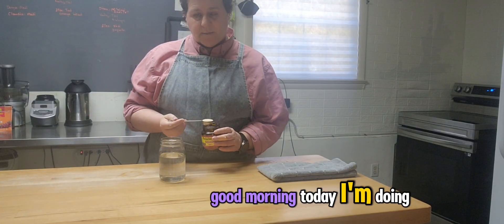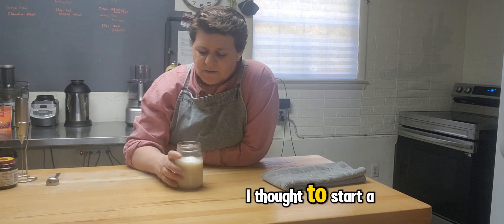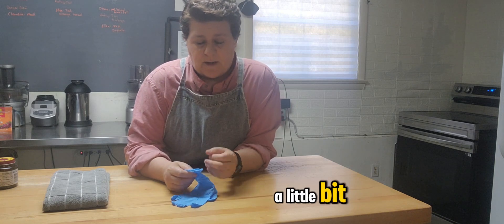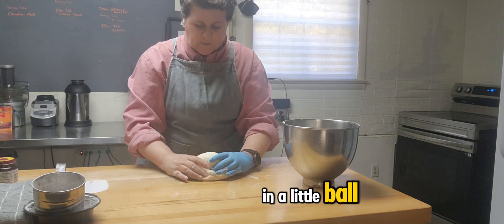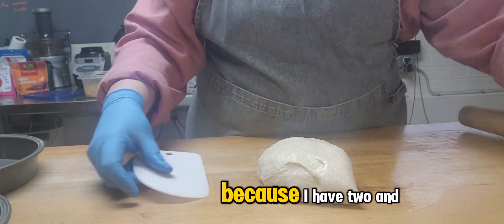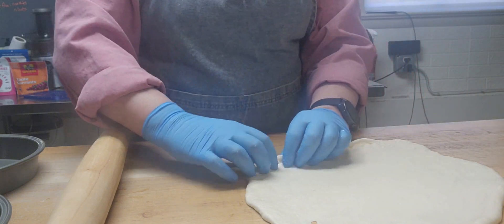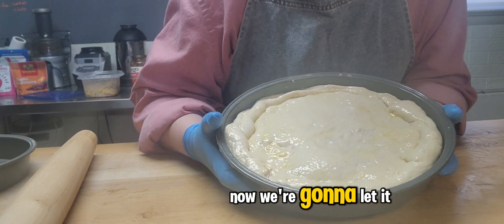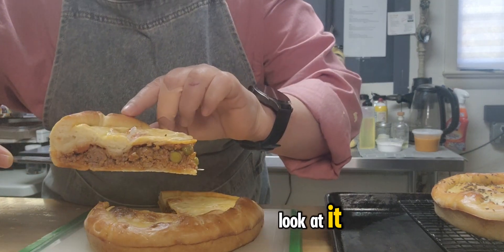Spanish Beef Empanada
Ingredients for the bread dough
(2 empanadas)
3c AP flour
1c Water
1 Tbsp Yeast
1/4c Sugar
1 1/2 Tbsp Salt